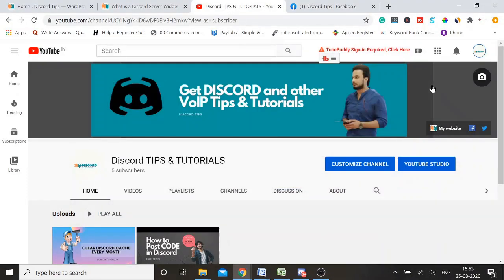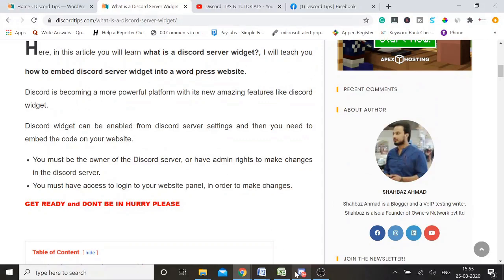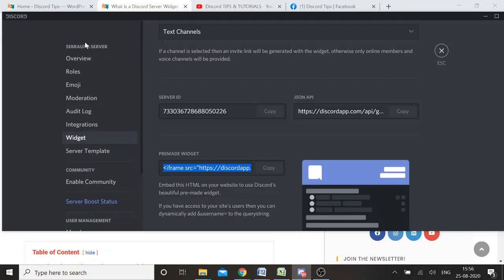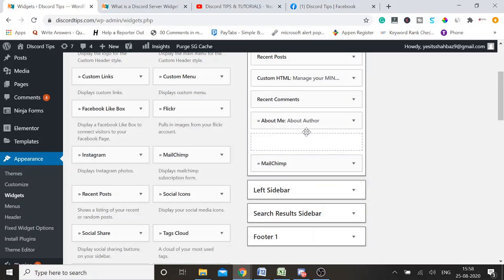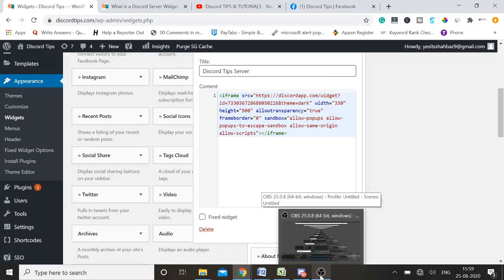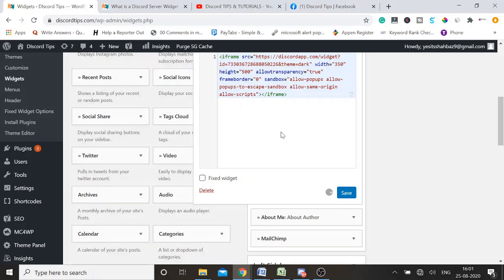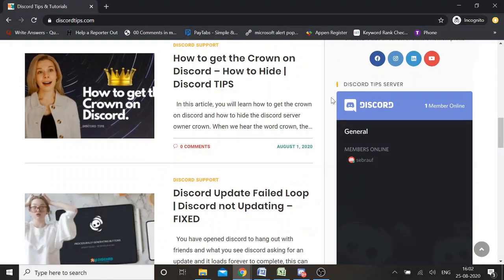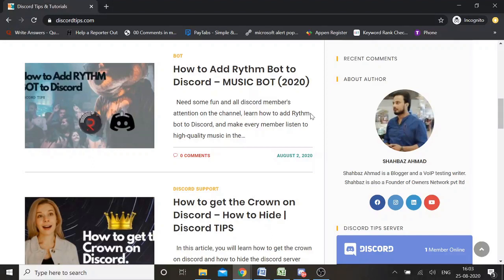Discord server widget - How to Embed into Website (Step by Step)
Learn what is Discord server widget and how you can embed your discord server into the website.

You must be the owner or have admin rights for the  Discord server and website.

1. Enable Discord Widget from the discord server and copy the code.
2. Paste the code into the WordPress widget.